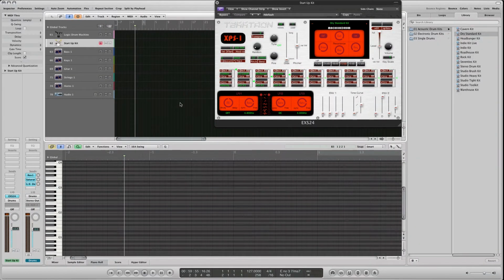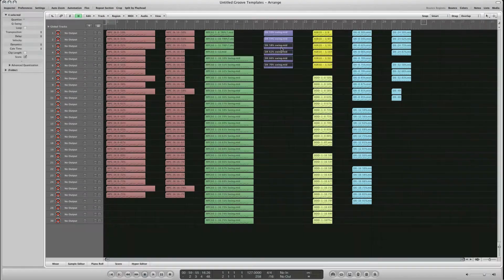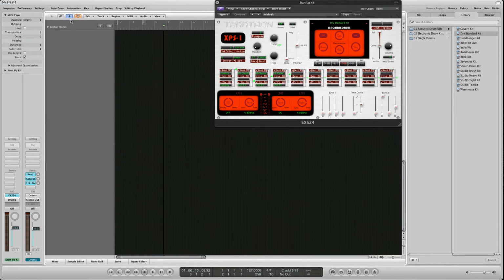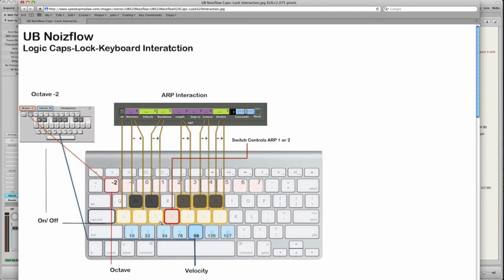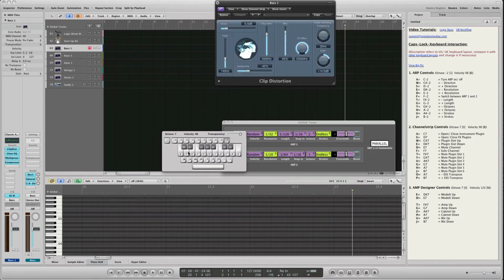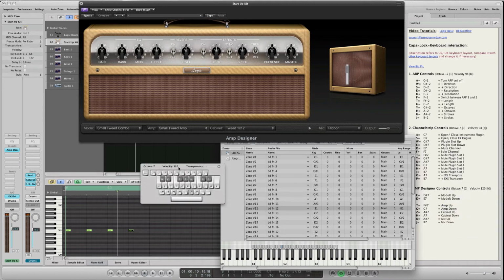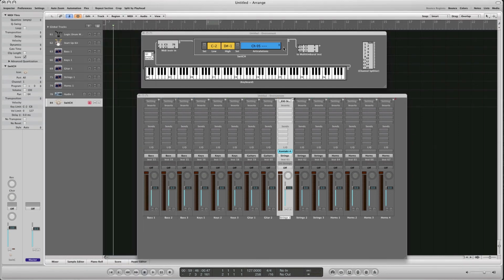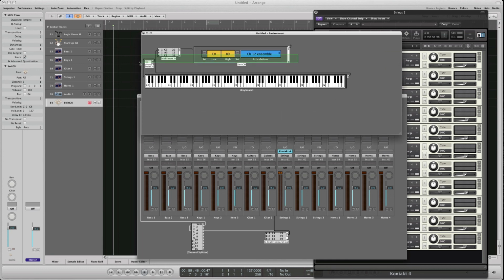005 UB Noizflow Update v2 - Closer Look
00:15 Navigation Inside the UB Noizflow Template
02:49 Adding Groove Templates
03:15 TouchT Setup
04:45 Side Chain Kick Track
06:02 ARP
07:48 Caps-Lock-Keyboard Interactions
08:27  ARP Controls
10:21  Channel Strip Controls
12:46  EXS Transpose Controls
14:18  Amp Designer Controls
15:54 SwitCH - The Keyswitch Tool

The UB Noizflow is a workflow for Logic 8 and 9 that puts the focus on a fast old school drum sequencing. Its a new way to take advantage of different Logic features in combination to build up a simple structured and very flexible beat production environment. Forget about third party plugins and learn how to turn Logic into a powerful drum machine with the fastest interaction you can imagine.